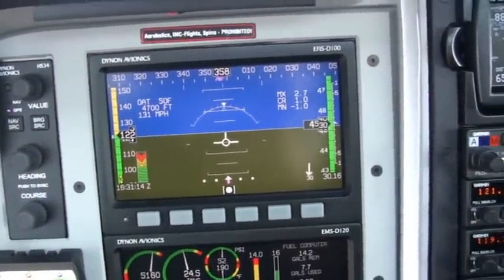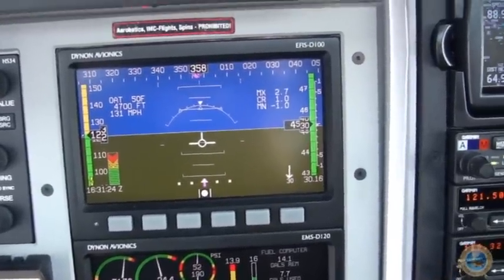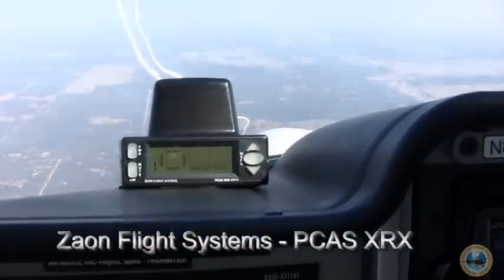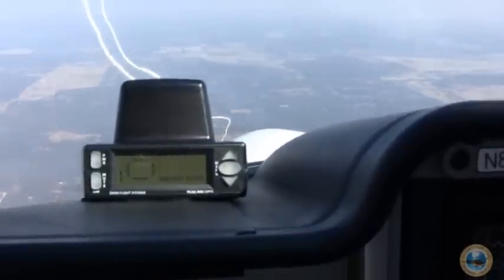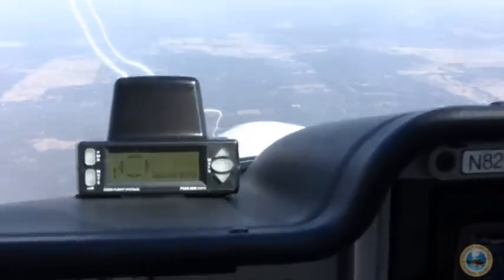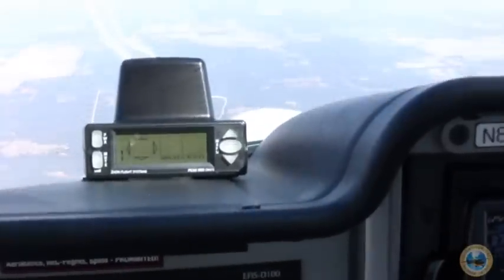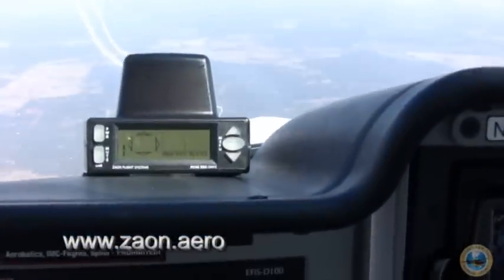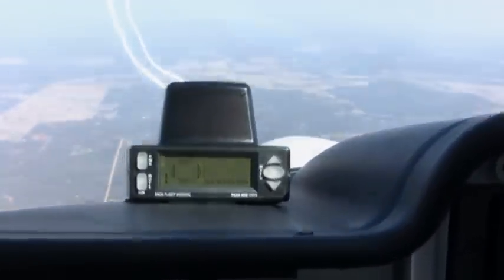The Technology of Hope One - Zaon Portable Collision Avoidance System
The Zaon Portable Collision Avoidance System offers a greater sense of awareness of the pilot's surroundings by showing the location of nearby aircraft within a six mile radius.  Relative altitude, position and whether they are climbing or descending are all shown in an easy to read format that made the Zaon Flight System the logical choice for outfitting Hope One.